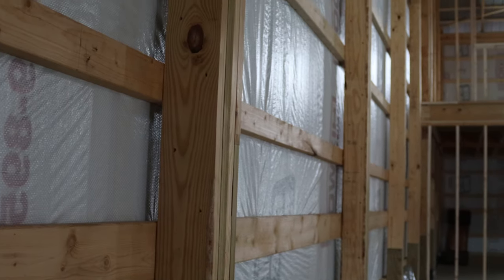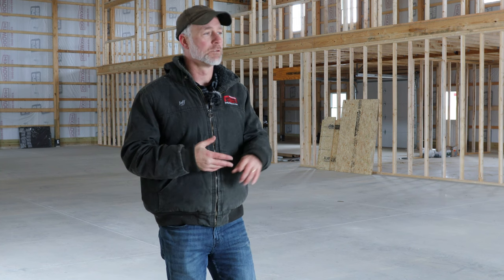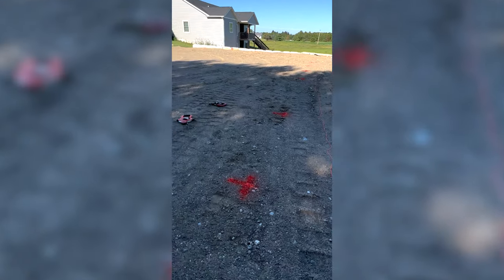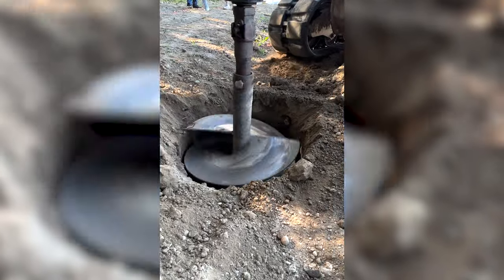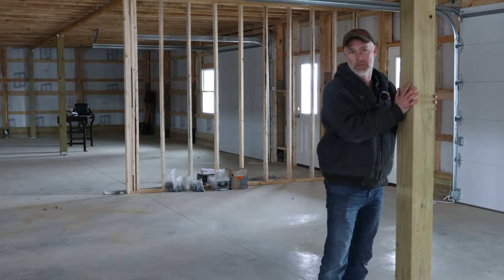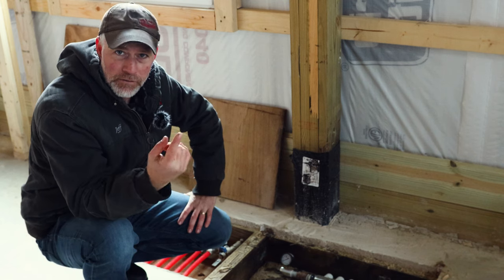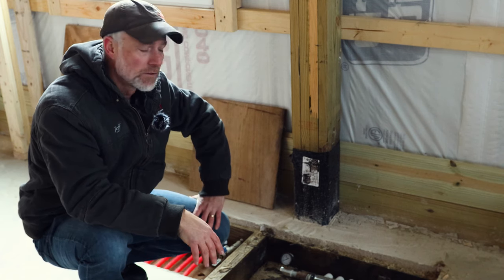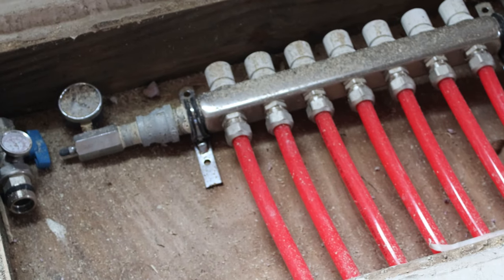We built a high quality huge sports barn for a young family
If you're looking for a big barn for sports and entertainment, this video will walk you through how we built a 60' Wide X 80' Long X 20' Tall building.  We also included a 24' X 80' Loft inside for a game room.

Under the loft will be two work bay areas.  But the main floor is the 36' X 80' volleyball court.

For Barn packages or Green-posts contact HIXWOOD LUMBER in Shiloh, OH
Servicing ONLY - Pennsylvania, Ohio, West Virginia, Indiana, Michigan